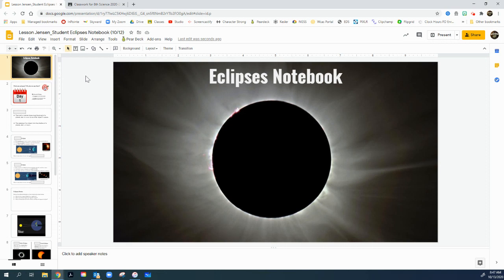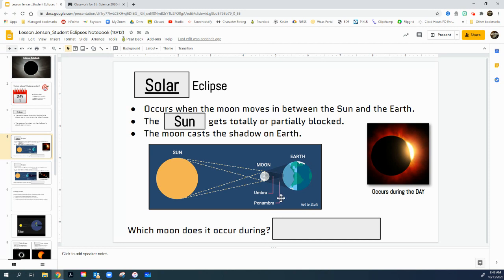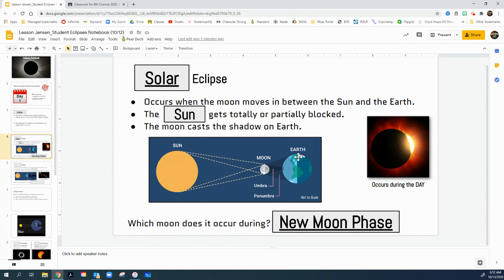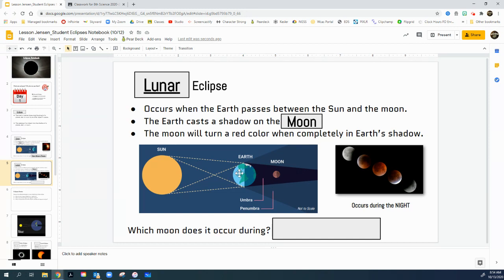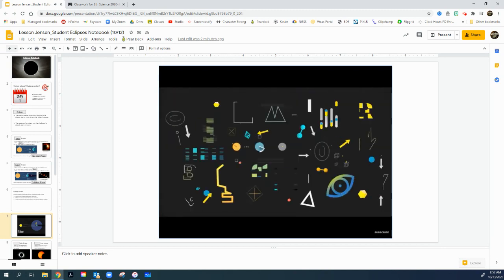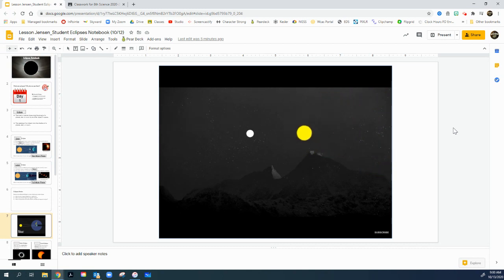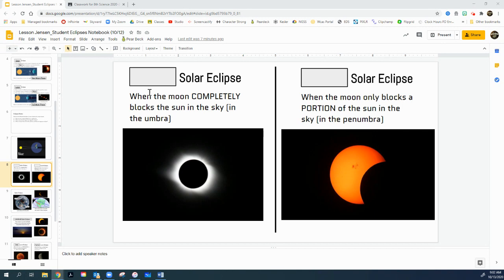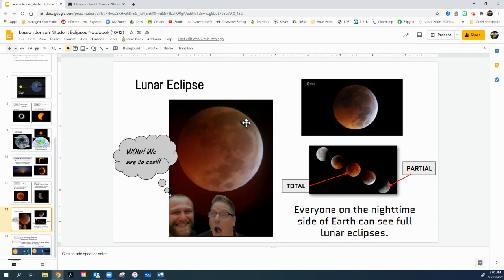Moon Eclipses Teaching Notebook Taught by Mr. Jensen